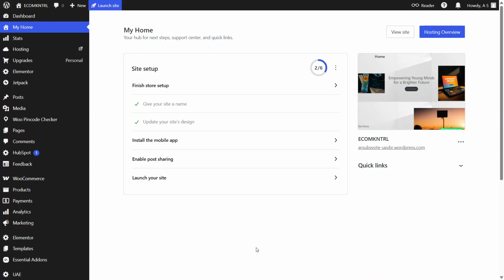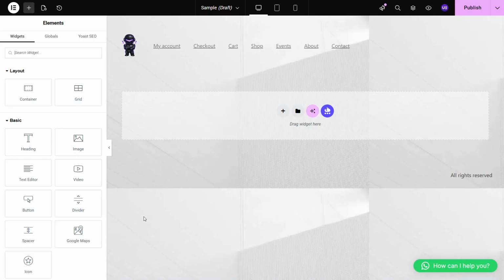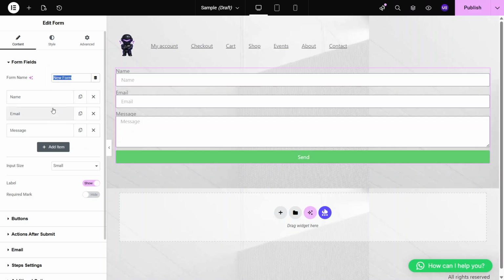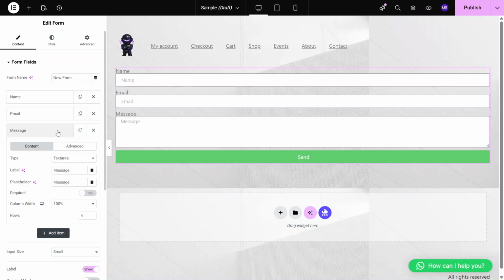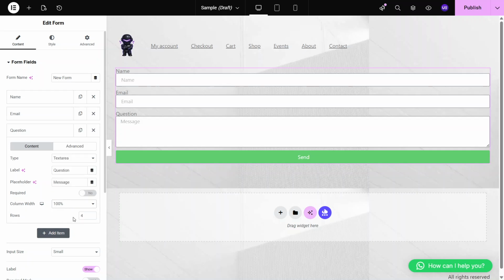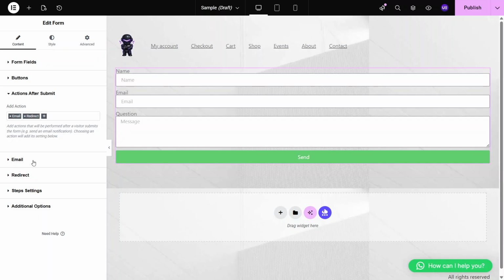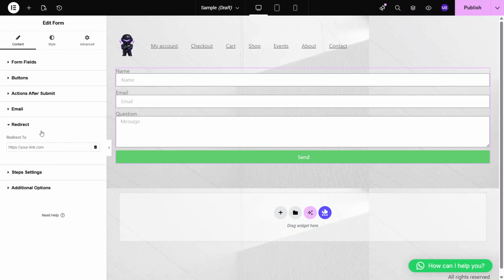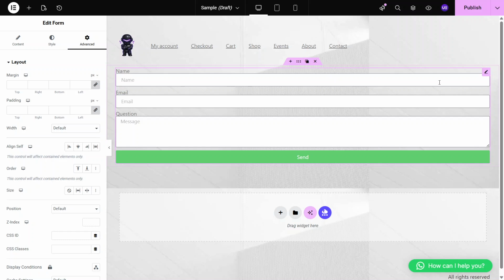How to Add a Survey in Elementor (2026) | Step-by-Step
Learning how to add a survey in Elementor is easier than most tutorials make it seem. In this video, you'll learn exactly how to embed or build a survey directly inside Elementor using the most current method available. We'll walk through selecting the right widget or plugin, configuring your survey fields, and publishing it on any page without breaking your layout. This works with both free and pro versions of Elementor, and everything shown reflects the latest interface. Whether you're collecting feedback, leads, or customer data, this step-by-step approach gets it done cleanly. Watch until the end to make sure your survey is set up correctly and actually captures responses.